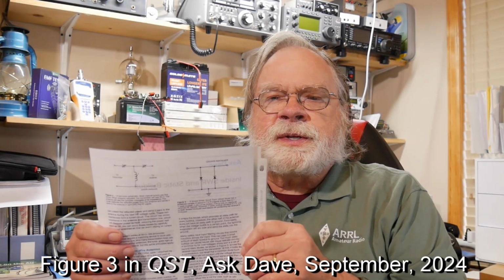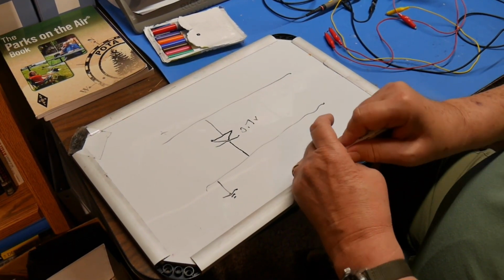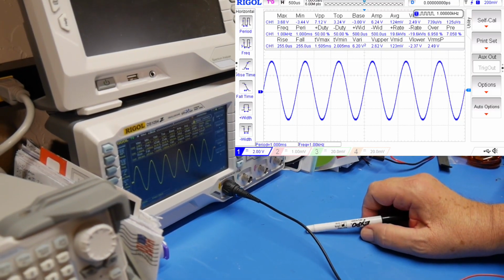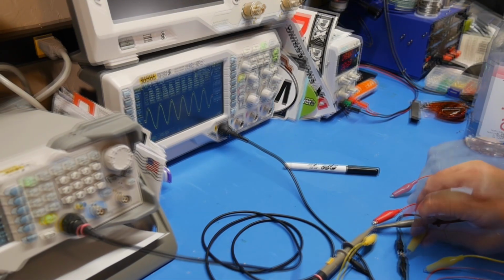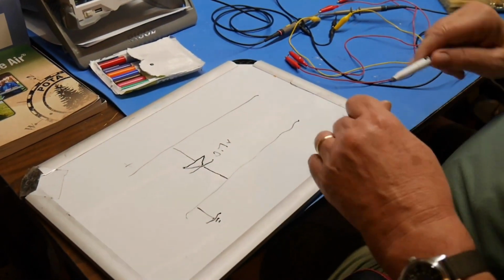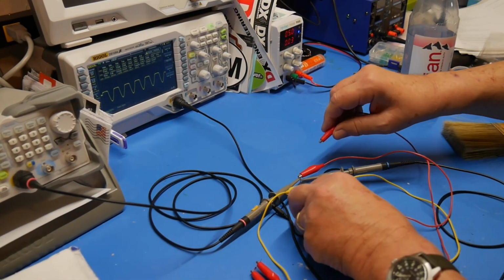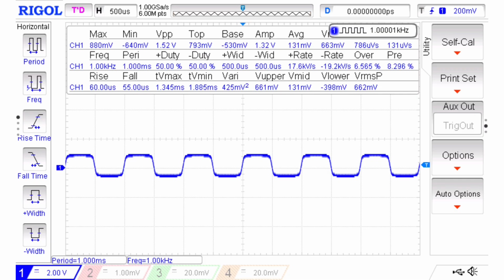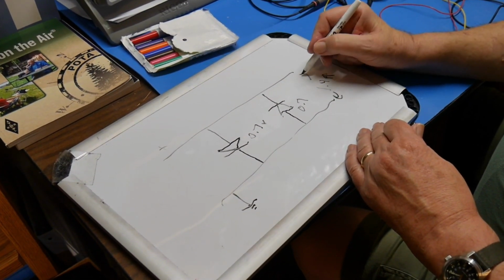QST: Ask Dave September 2024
QST Ask Dave supplemental video September 2024